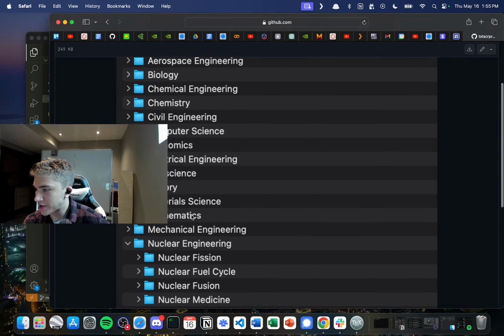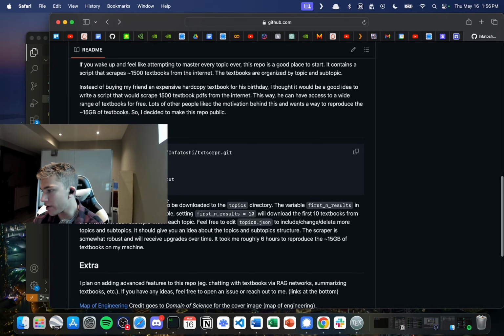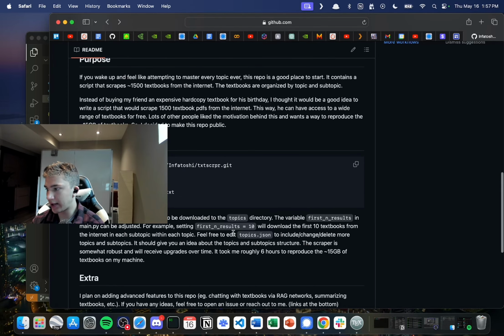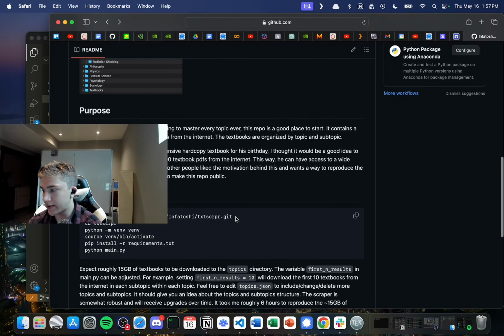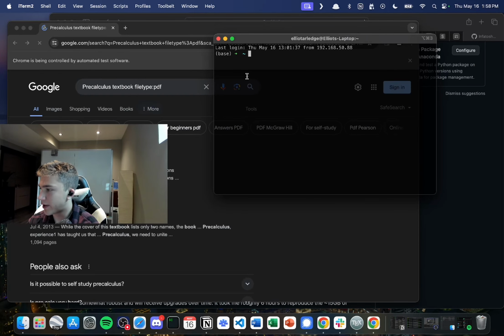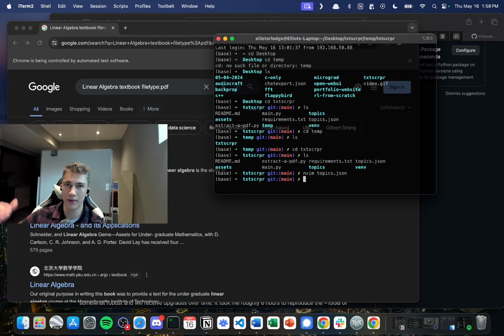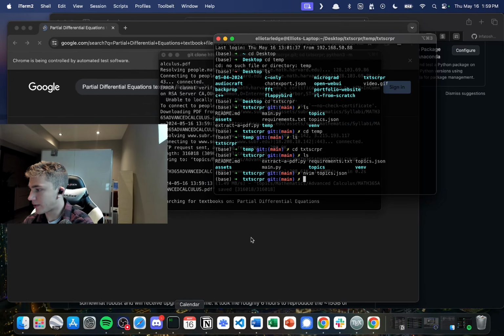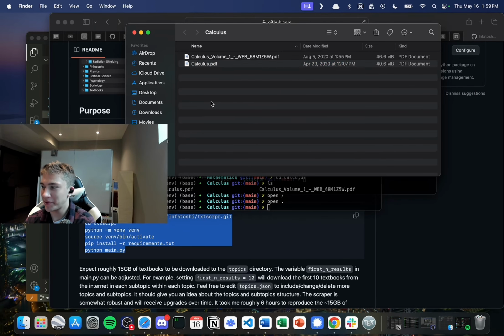Master Every Topic...Ever